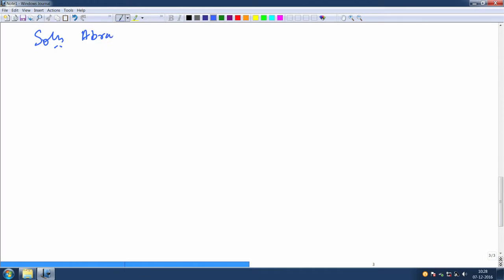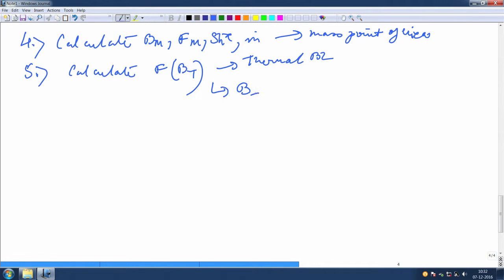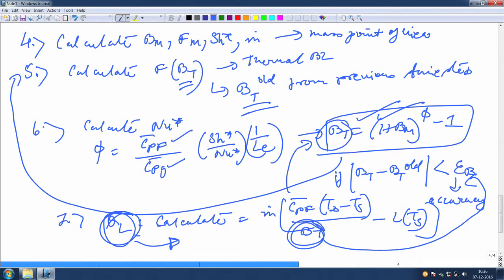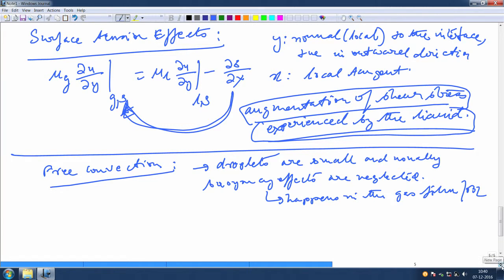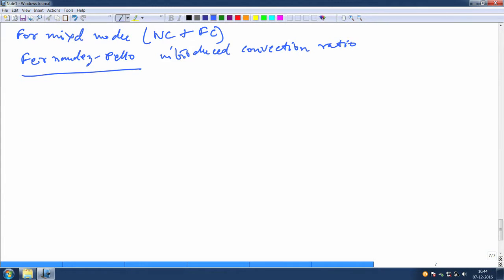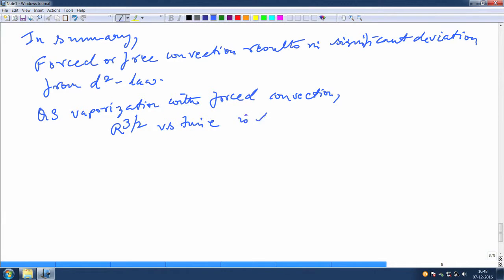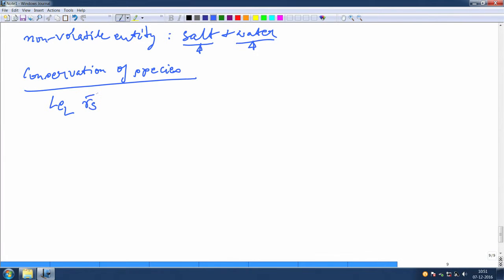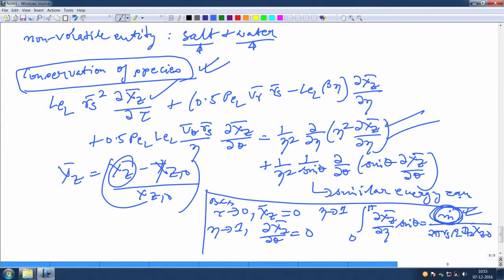Lec29 Species transport in droplet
Species Transport,Droplet,Combustion